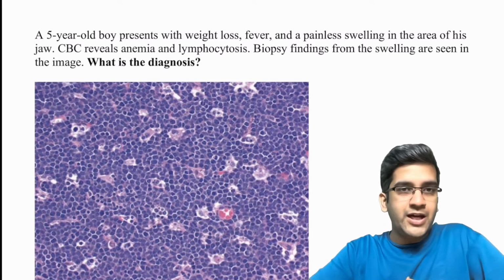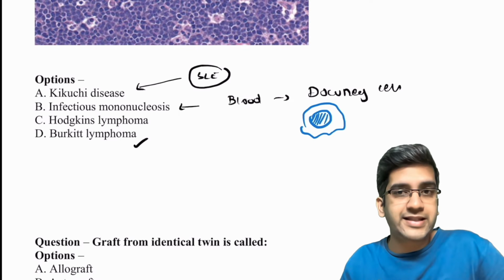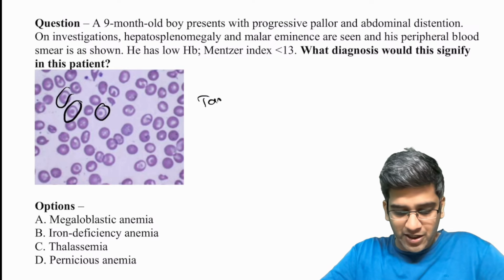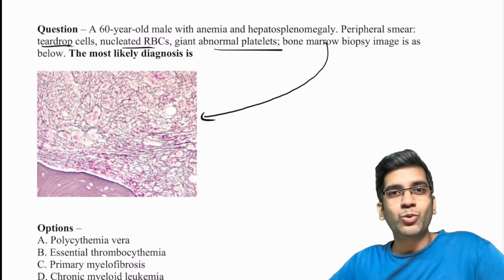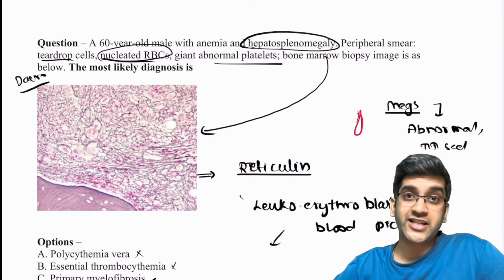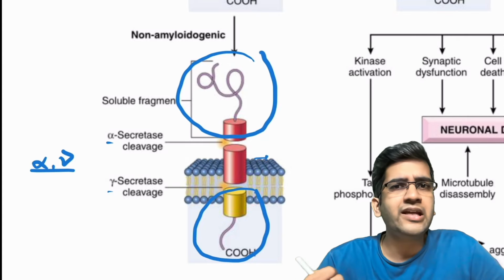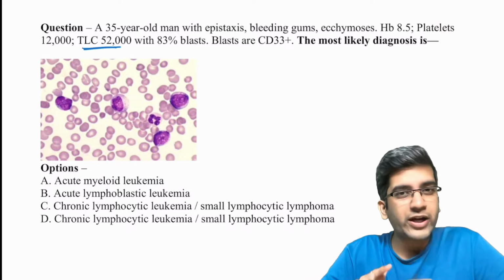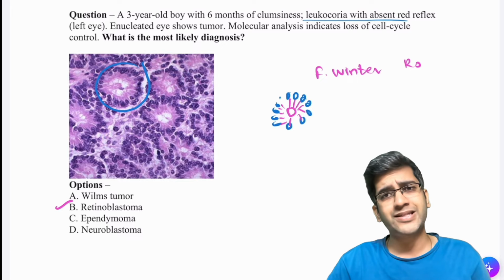Pathology FMGE Dec 2020 - Recall | Dr. Ranjith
🔔 FMGE December 2020 Pathology Recall | Questions, Images & Answers (High-Yield Review)
Crack your FMGE/MCI Screening with this Pathology recall from FMGE Dec 2020—question stems, image-based cues, quick eliminations, and the exact high-yield takeaways you’ll see again. Perfect for late revision and last-week boosts.